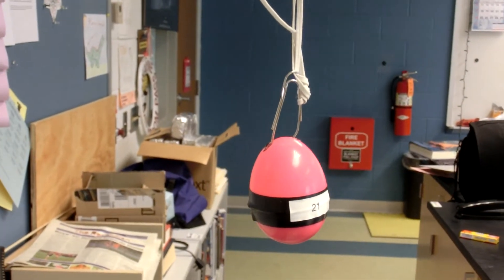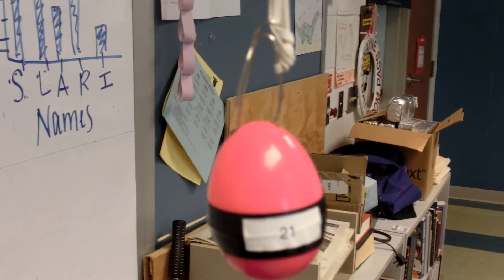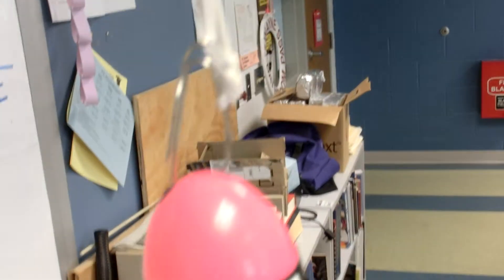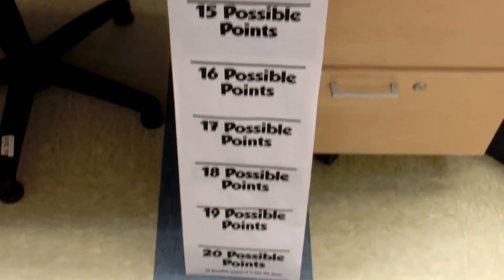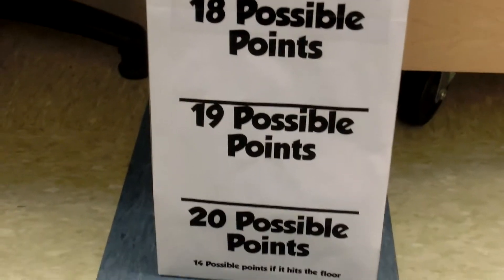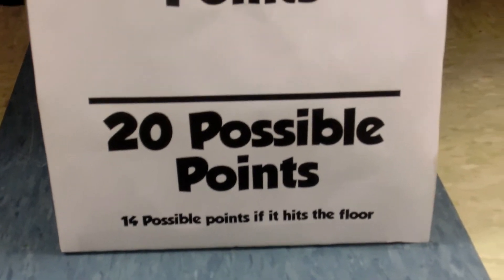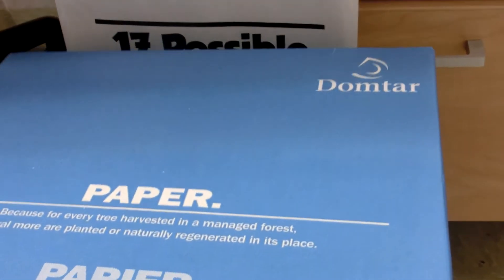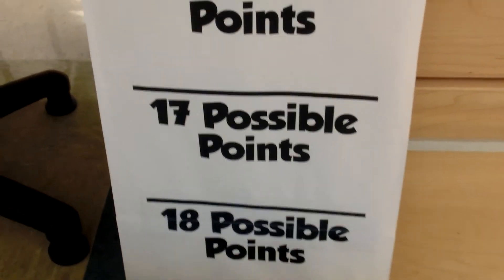Bungee Egg Energy Activity Description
This is a description of the bungee egg activity setup and grading.